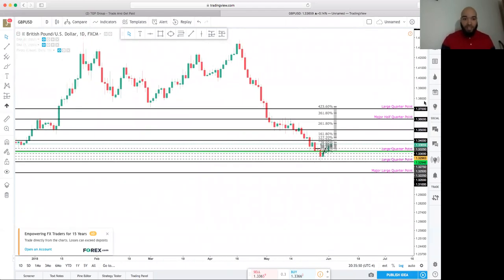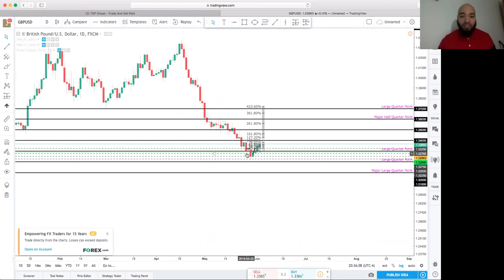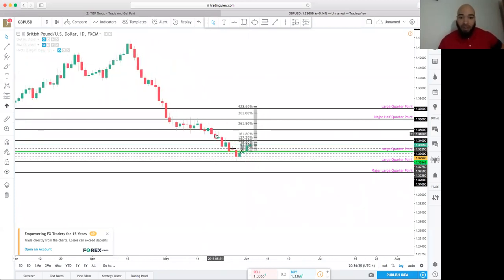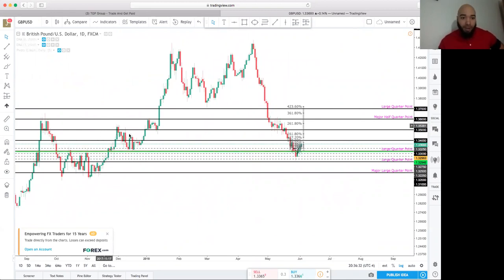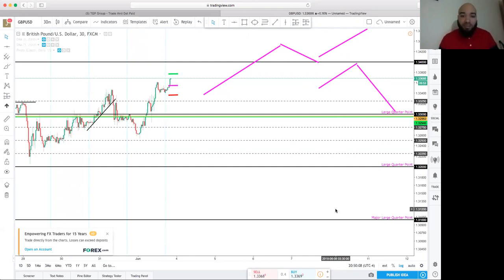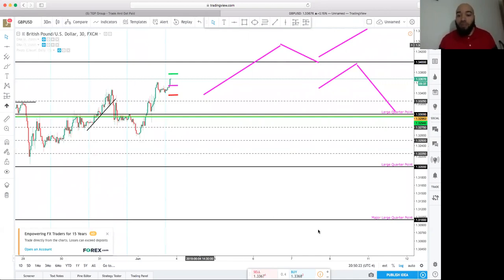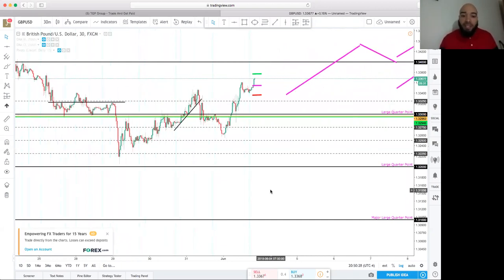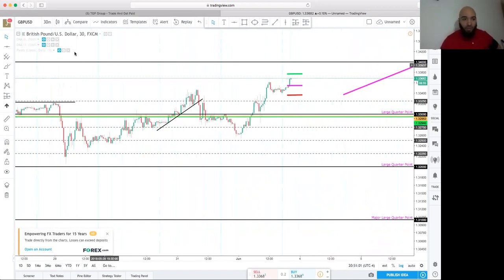Live FOREX Overview | 6-3-18